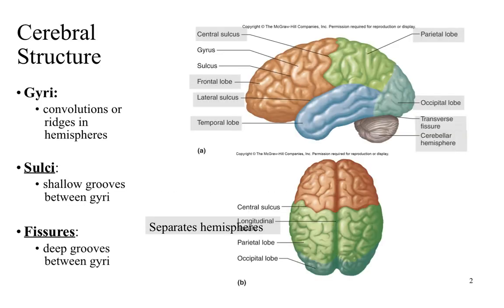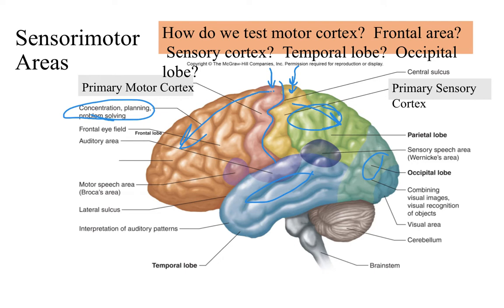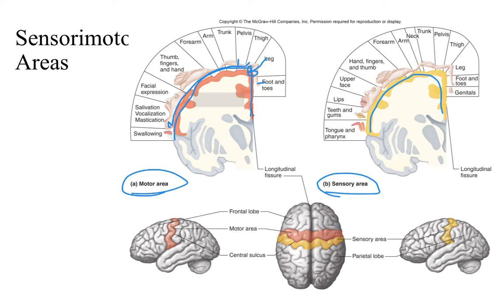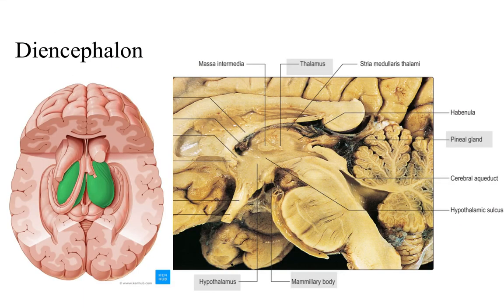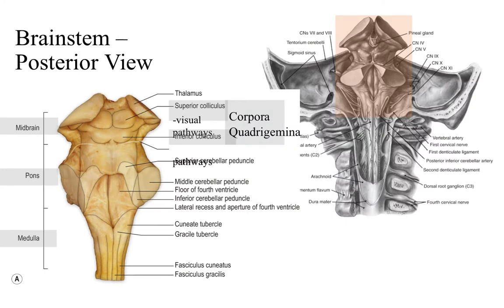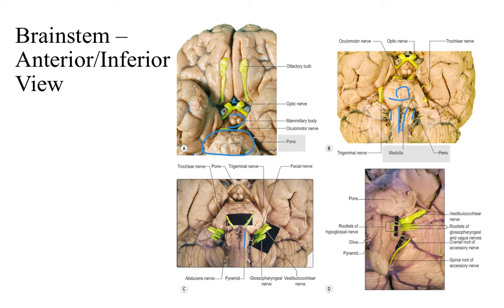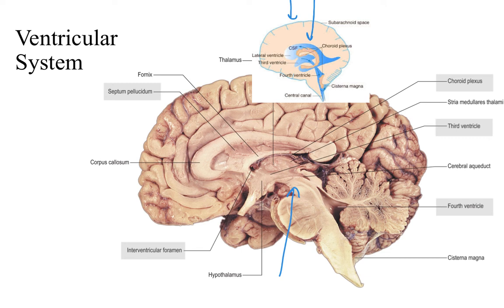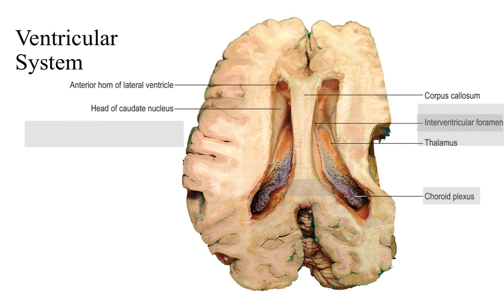37 Brain 22